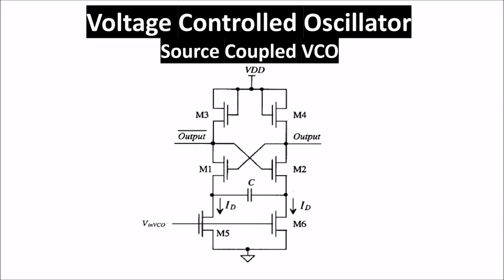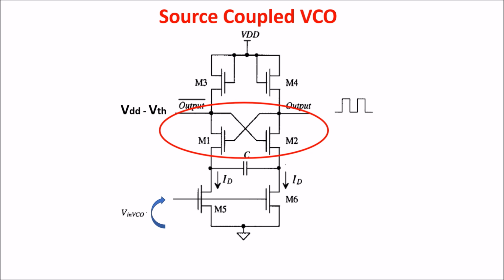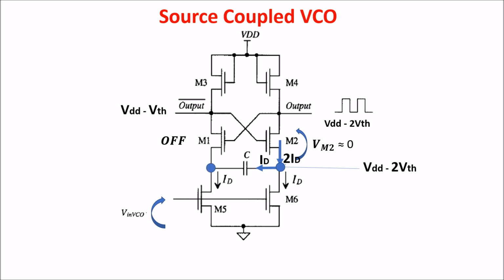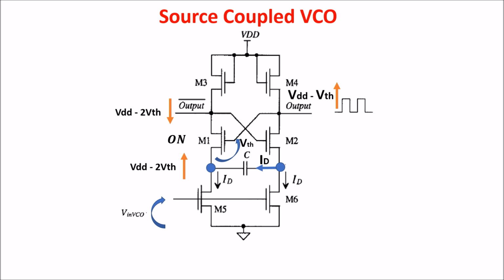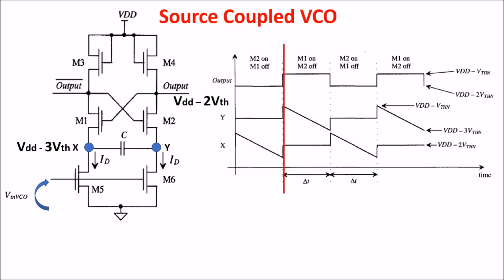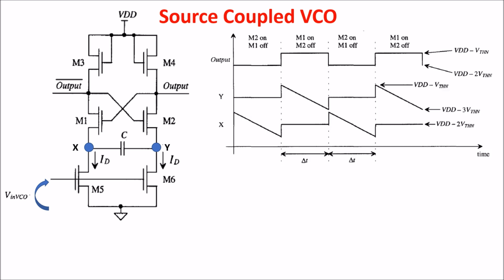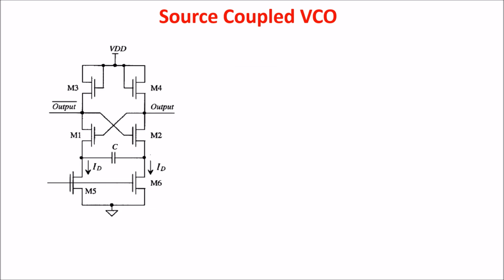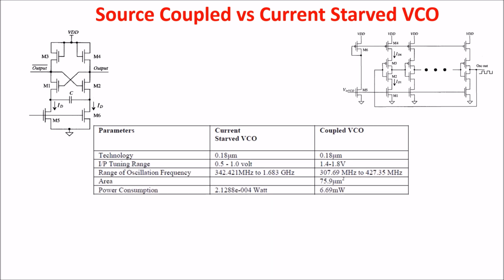PLL - Voltage Controlled Oscillator - Source Coupled VCO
This video explains the source-coupled VCO working principle. It is a particular kind of voltage controlled oscillator sometimes used in Phase looked loop for its low power dissipation.